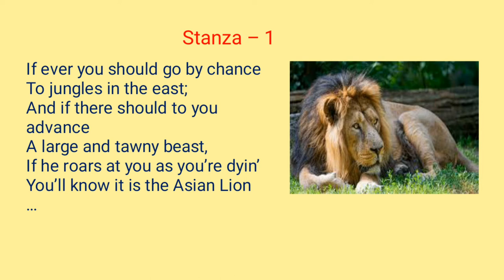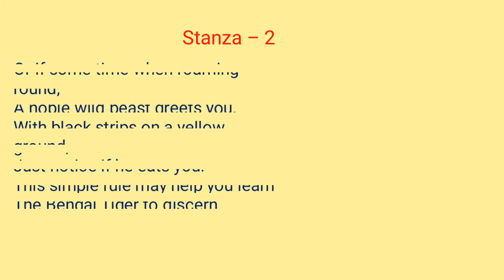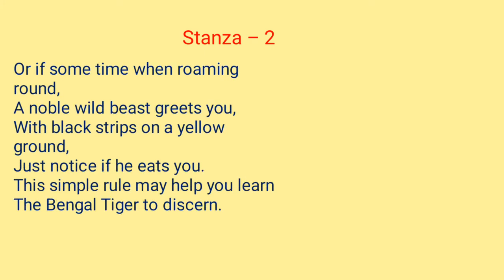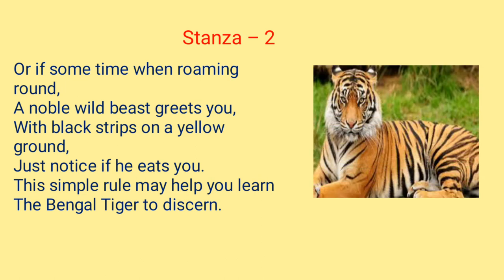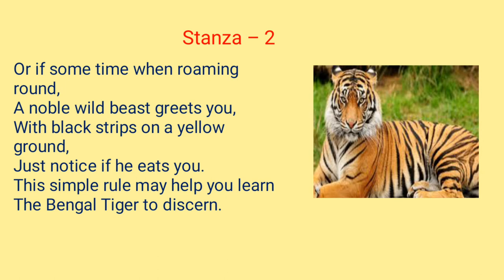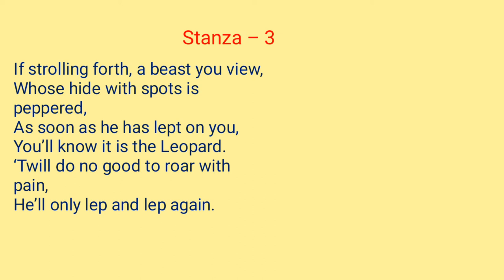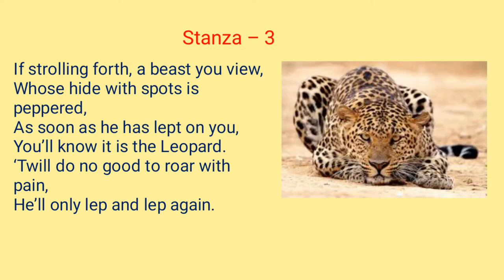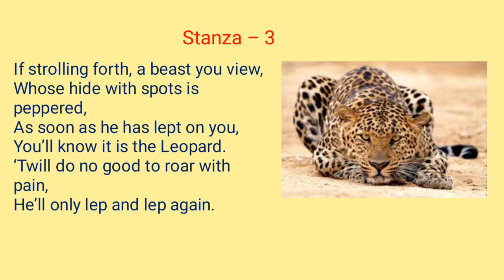How to Tell Wild Animals by Carolyn Wells, short summary and explanation